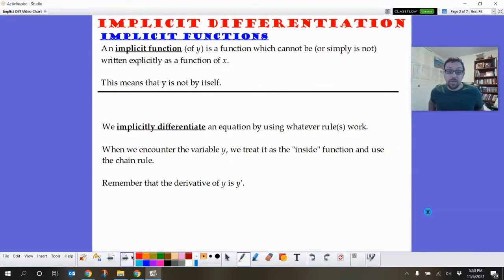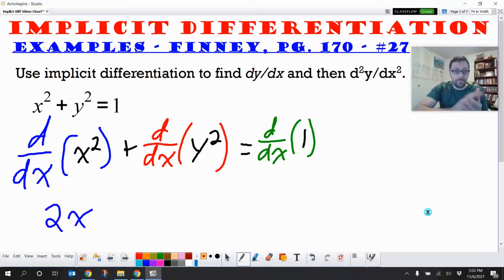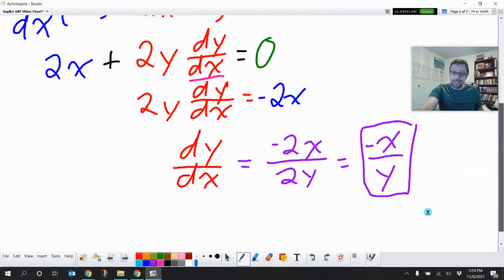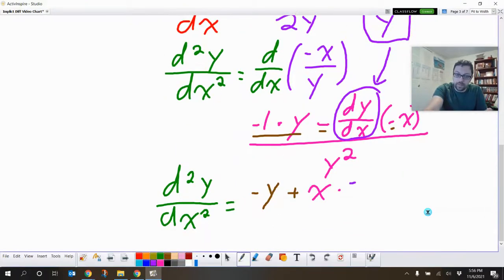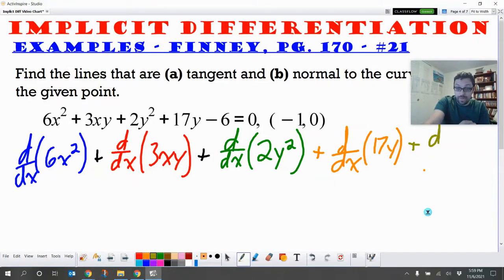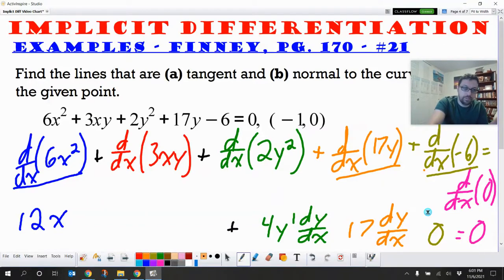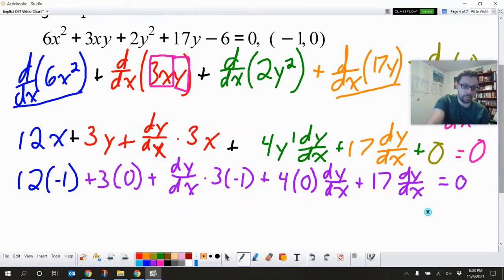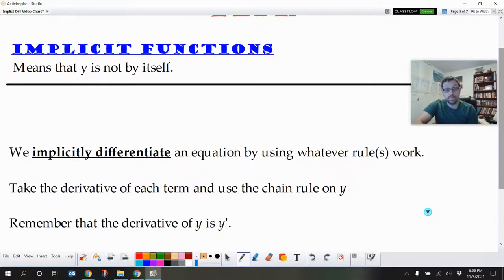Implicit Differentiation - AP Calculus